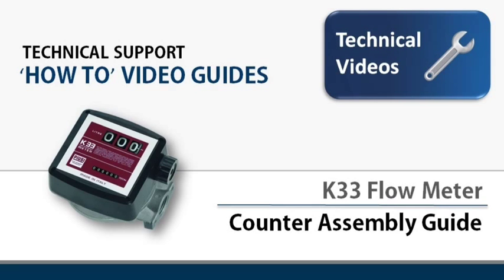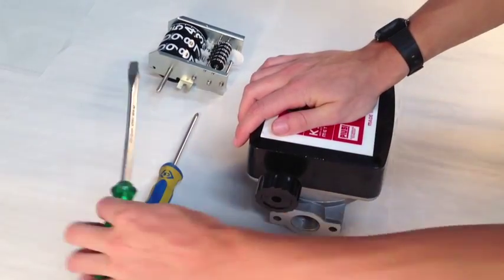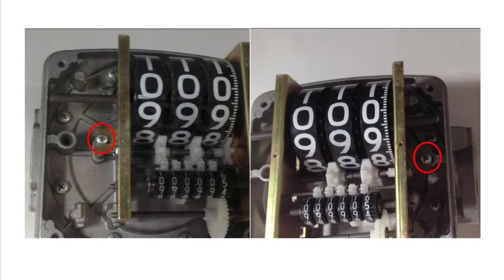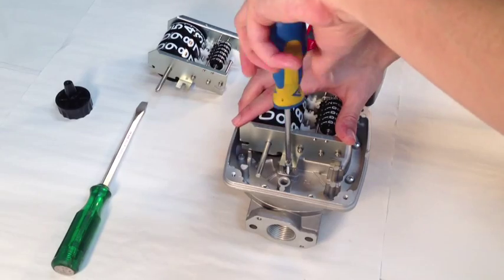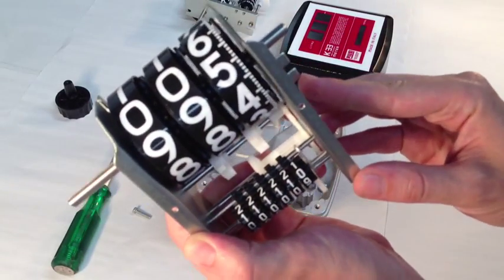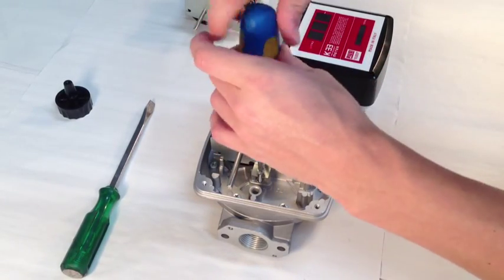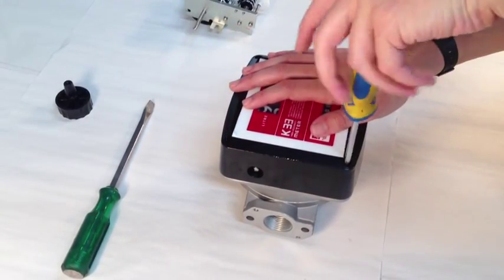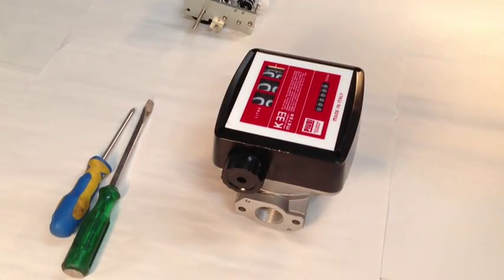Piusi K33 Fuel Flow Meter - Replacing Counter Assembly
This is a step-by-step demonstration to replacing the counter on a Piusi K33 fuel flow meter.

The Technical Support 'How To' Videos are a series of walk through guides to product maintenance and changing spare parts.